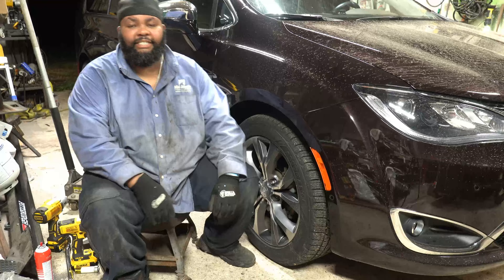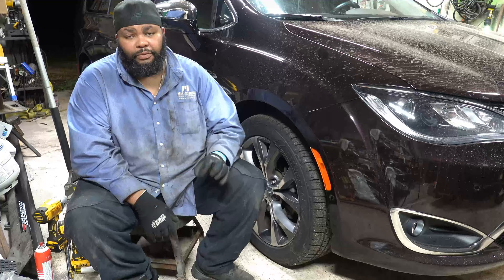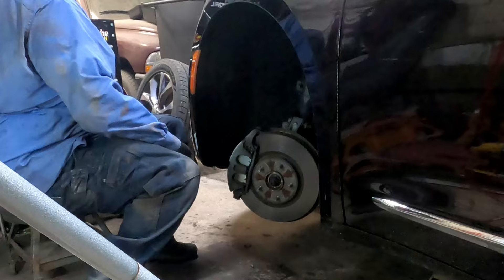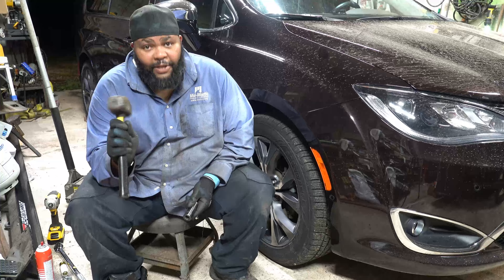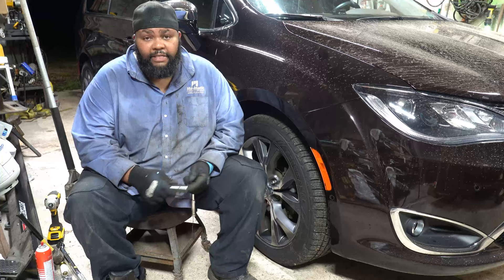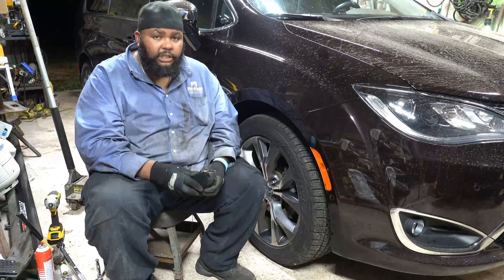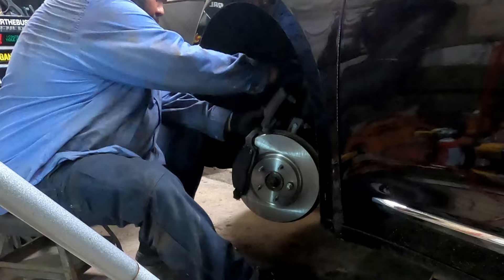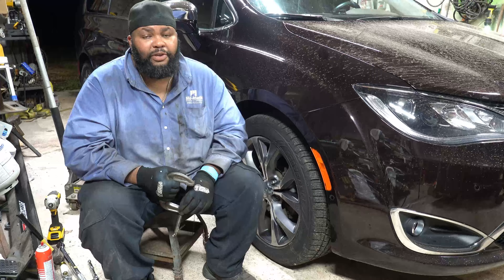Front Brake and Rotor Replacement on a Newer (2017) Chrysler Pacifica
Here's how to change the brakes on a 2017 Chrysler Pacifica Limited. The procedure should be identical on most newer Chryslers. Click "Show More" for parts and some tools to make this job easier
Detroit Axle Replacement for [12.99" 330mm] Front Disc Brake Kit Rotors & Pads w/Clips Hardware Kit Cleaner & Fluid [Dual Piston Caliper] Chrysler and Dodge Minivan Models -
Non-Marring Protective Wheel Lug Nut Impact Socket Set -
Amazon Basics Mechanic Socket Tool Kit Set With Case -
Disc Brake Caliper Tool Kit, Caliper Compression Wind Back Tool Set -
DEWALT 20V Max XR Impact Wrench Kit, Brushless, High Torque, 1/2-Inch -

Some of my favorite BBQ Toys and Tools:
48-Ounce Hand Sprayer for Multi-Purpose Use
5 Gallon Bucket Lid
4-Cup Fat Separator
12" Amazen Pellet Smoke Tube